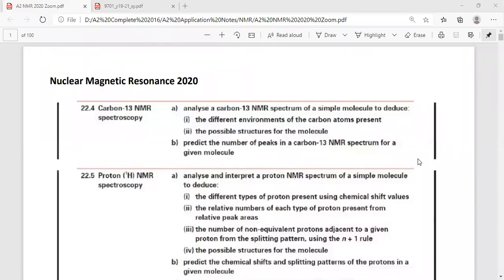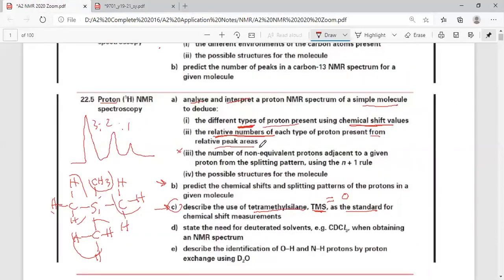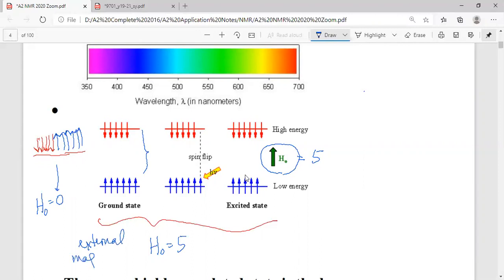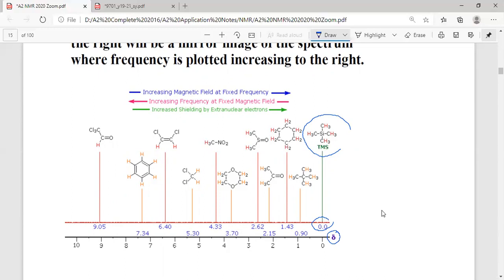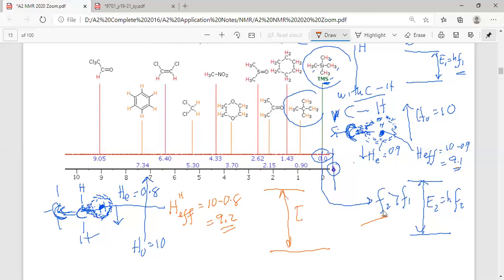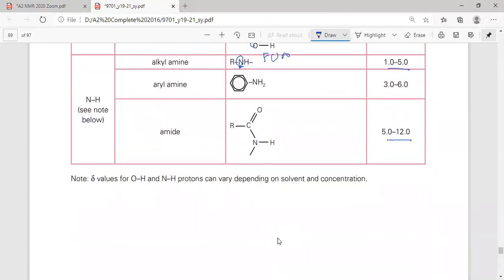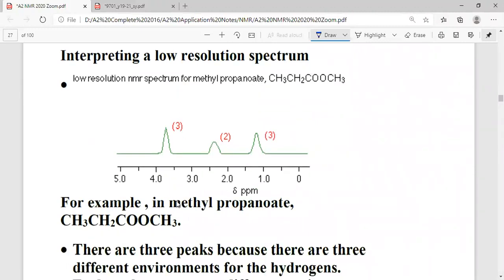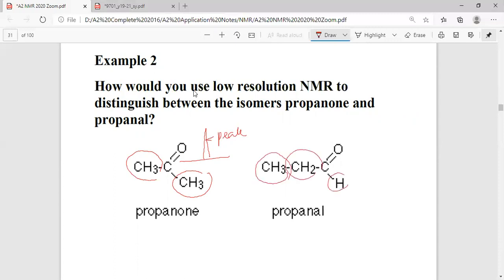A2 NMR Pt 1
NMR for Protons how it works with reference to TMS. Examples to explain with data booklet values of chemical shift